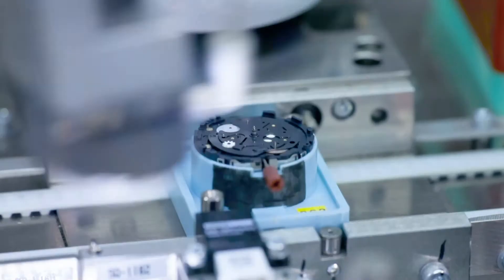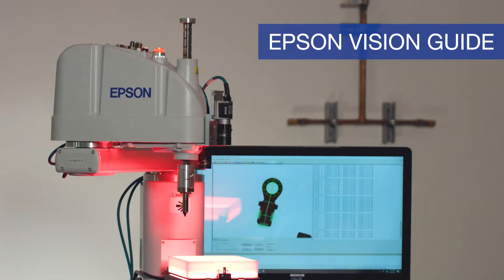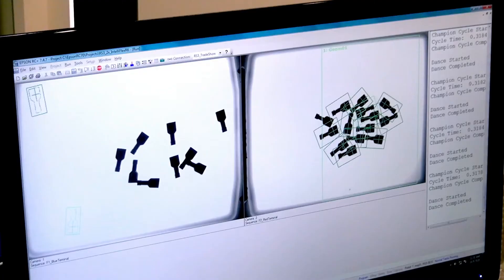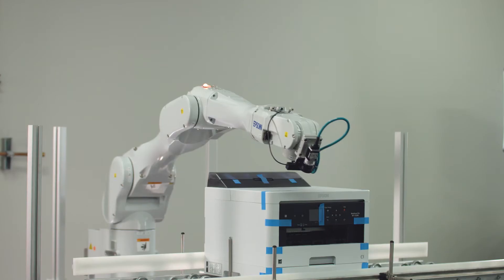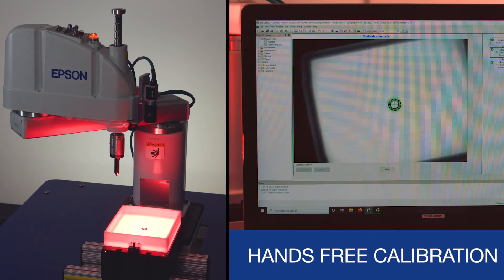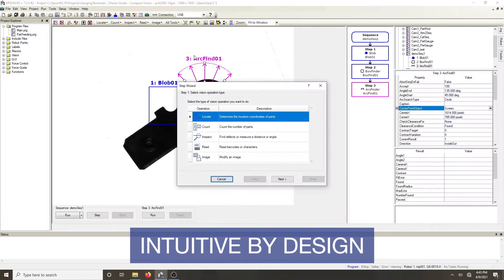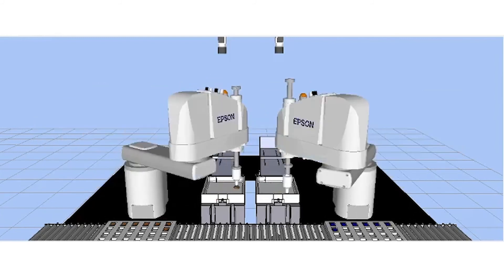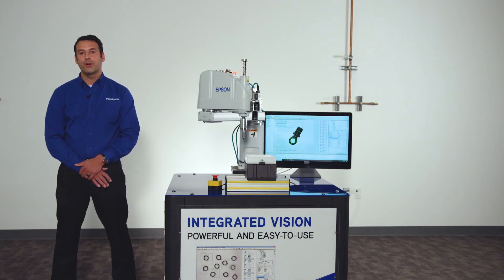Epson® Vision Guide | Integrated Vision Guidance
Experience the simplicity of Epson Vision Guide, a fully integrated solution for robotic guidance, identification, gauging and inspection. Built from the ground up for robotic operations, Epson Vision Guide offers a wide variety of convenient vision guidance tools to help manufacturers improve quality, maximize throughput and minimize waste.